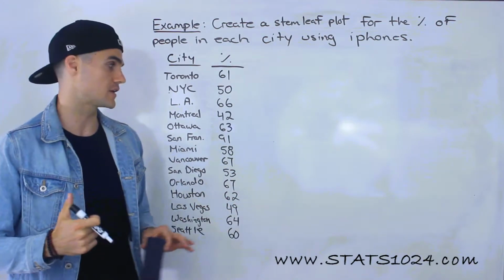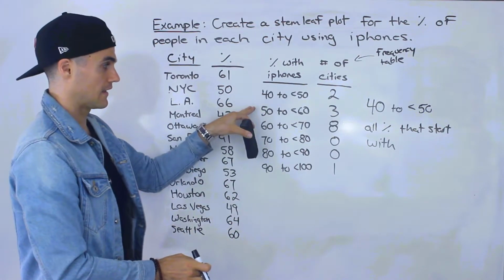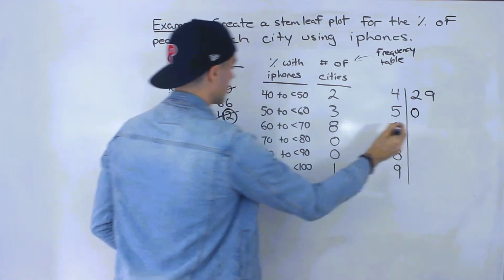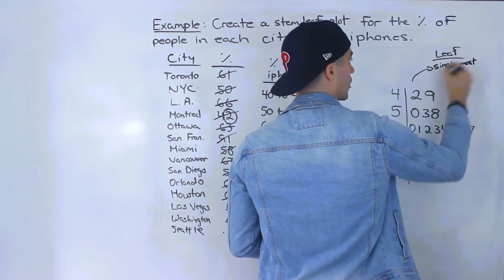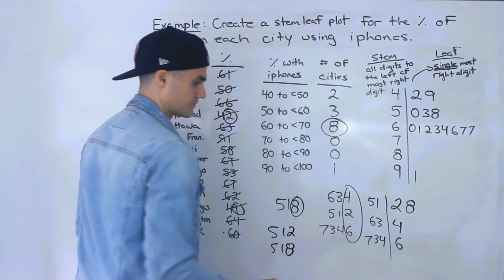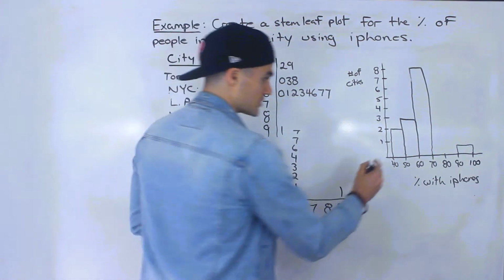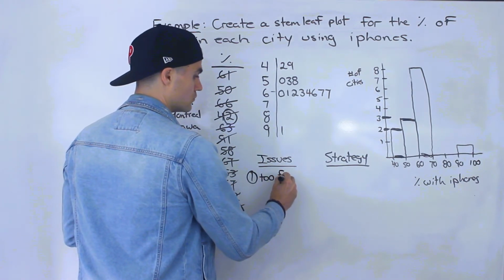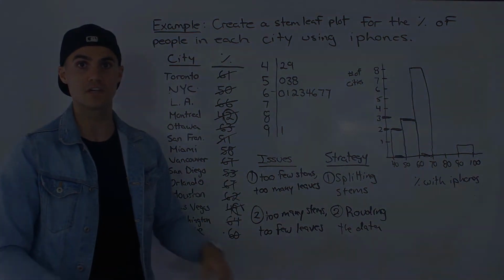STATS 1024 (Western University) - Stem and Leaf Plots Part 1 - Statistics